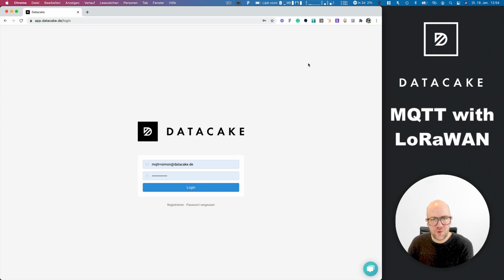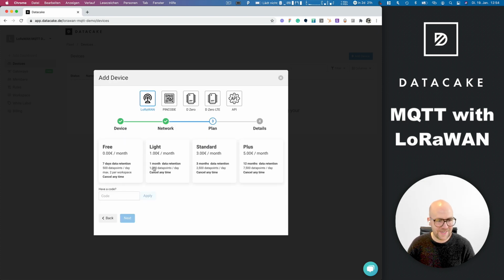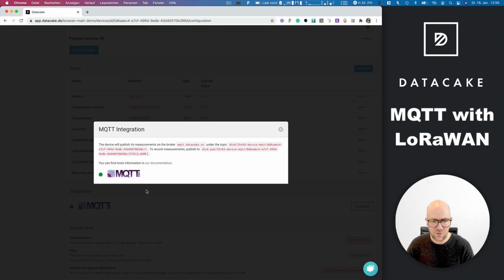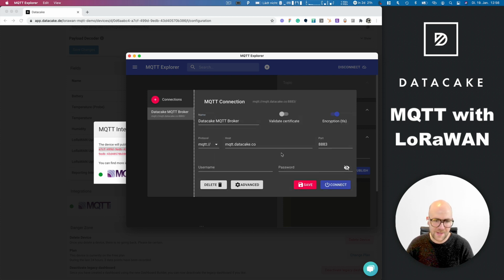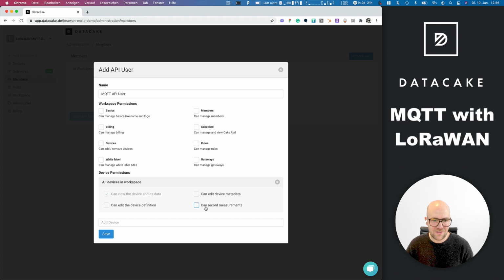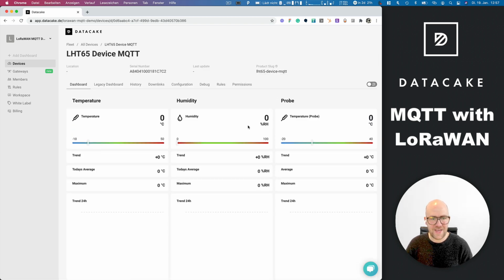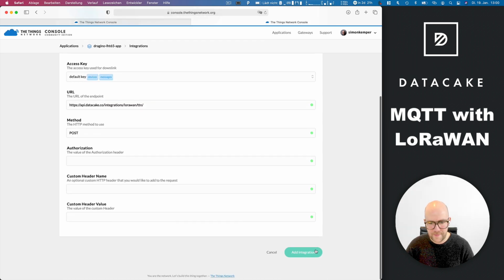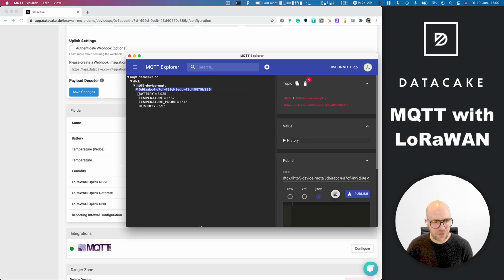Turn your LoRaWAN Devices into MQTT Devices with Datacake and it's public Broker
In this video, we will show you how you can use our public MQTT Broker to turn the data coming from your LoRaWAN Devices on TTN (or any other LoRa Network Server) into MQTT Messages which you can subscribe to using any MQTT Client Software like Mosquitto or Paho MQTT.

For this Demo, we are using an LHT65 from Dragino and public and open TTN LoRaWAN Server.